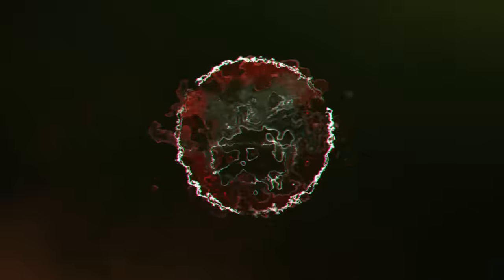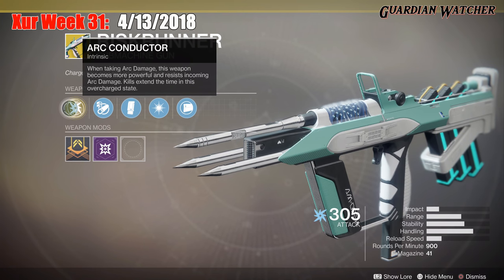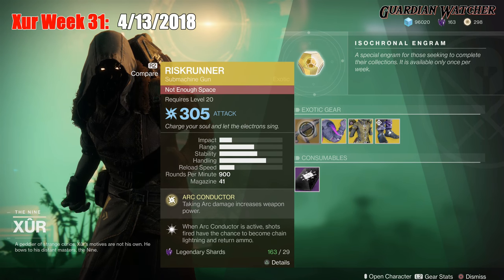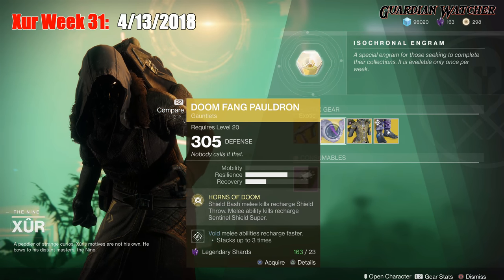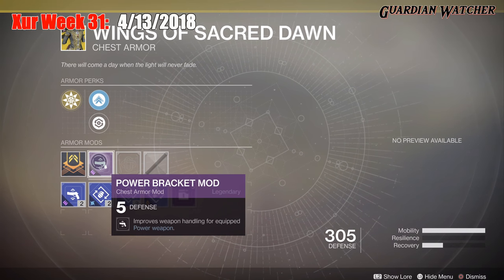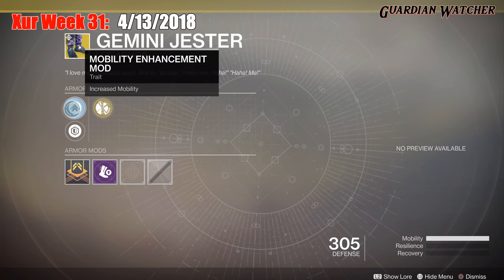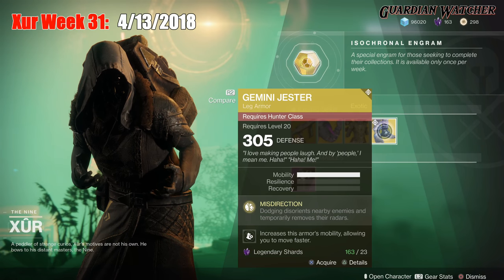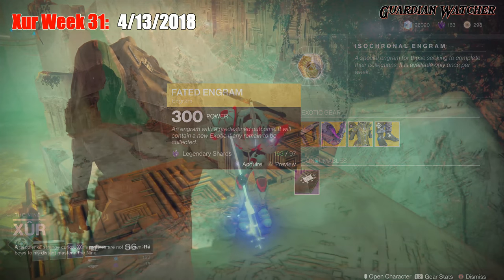Destiny 2 Xur - Week 31 Recommendations - April 13th 2018 [4K 60FPS]